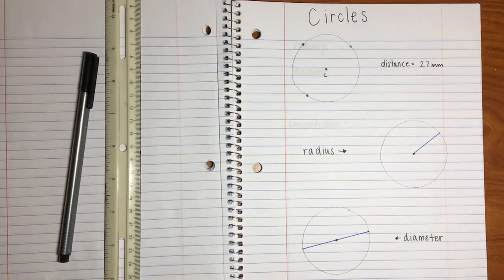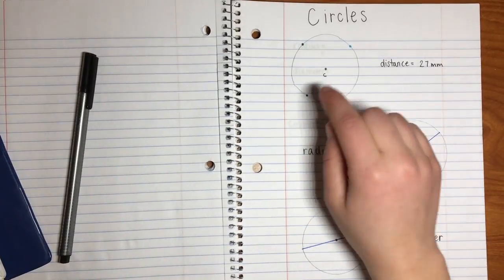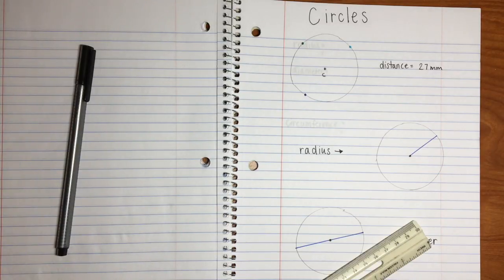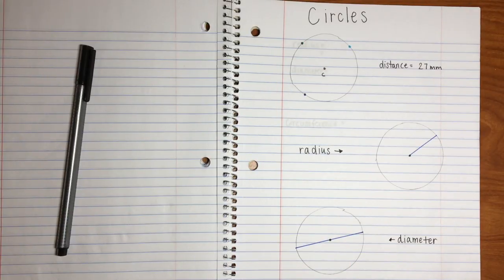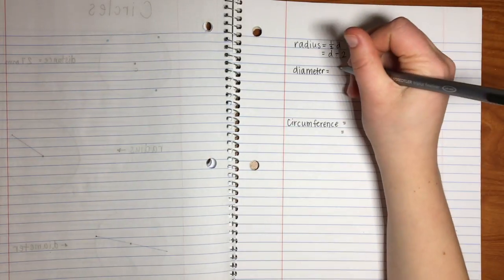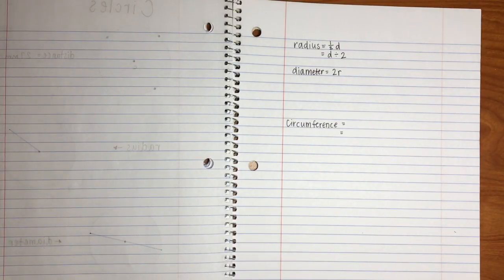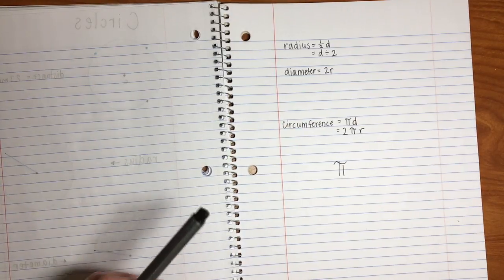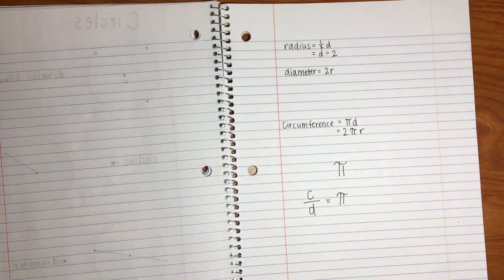Disciplinary Literacy in Mathematics: Circles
Disciplinary Literacy Technique In Mathematics